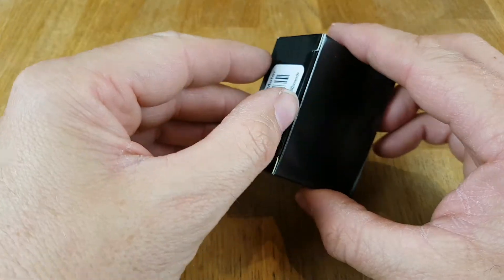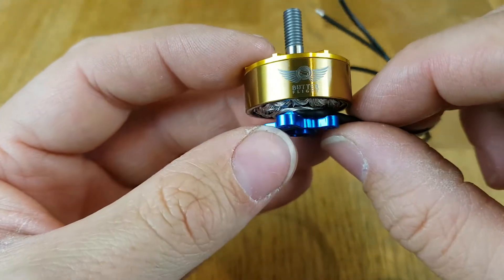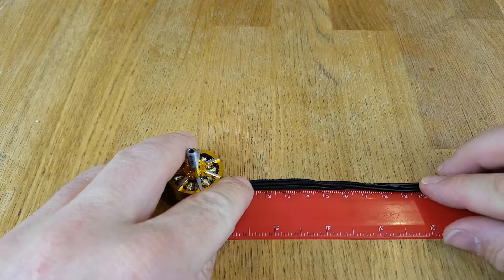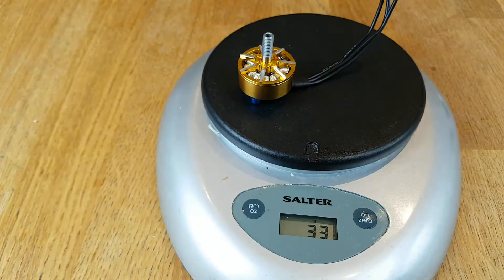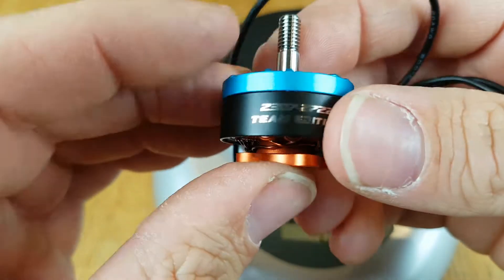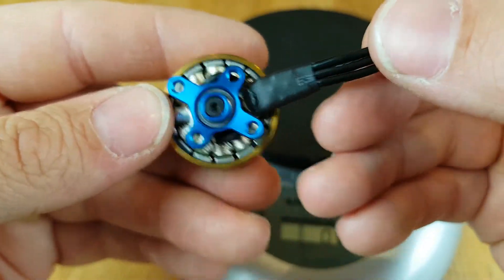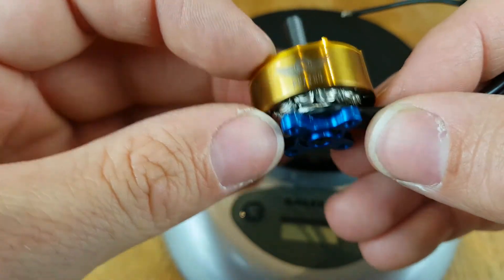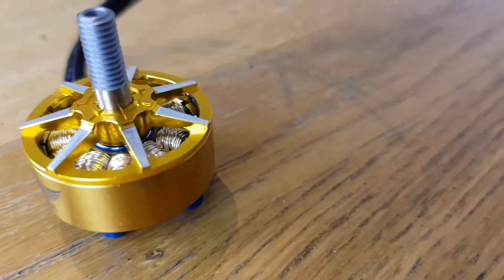butterflight 2207 2500kv motor review part 1 of 2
Some details about the motors taken from the website

Anybody can use windings big enough to handle 6s 2500kv, but we had noticed other commercial options sometimes suffered from slipped magnets. Xfoot waved their magic CAD wand and came up with a solution that completely eliminates slipped magnets. Most miniquad motors have slots at the top of the bell to stop the magnets moving side to side, some high end ones have a ring at the bottom of the bell to stop them sliding downwards. What we did was mill perfectly fitting pockets into the bell to fit each magnet individually. Slipped magnets will not be an issue with these motors, and they can handle a LOT of abuse before something goes wrong. We could ship the motors without gluing the magnets in and 99% of people would never have a problem.
2207
2500KV
multistrand silver windings
open base (we will design and release some 3d printable motor pants on thingiverse for you to print)
Japanese NMB bearings
Steel shaft with retention screw
Insanely tight airgap
N52 arced magnets
Pretty colours
and just the smallest dash of hype